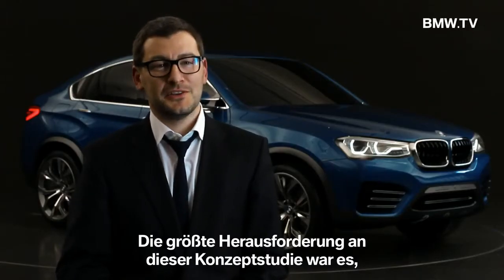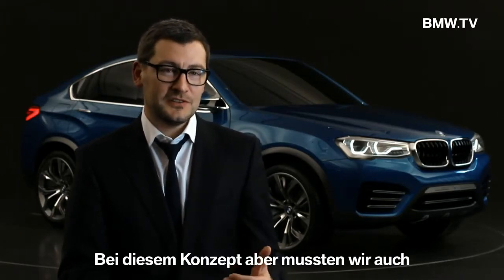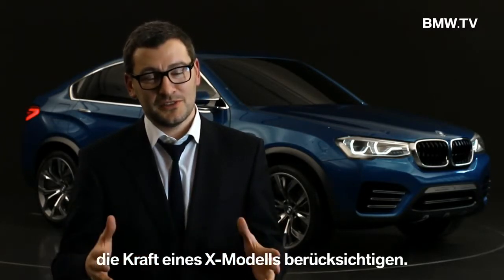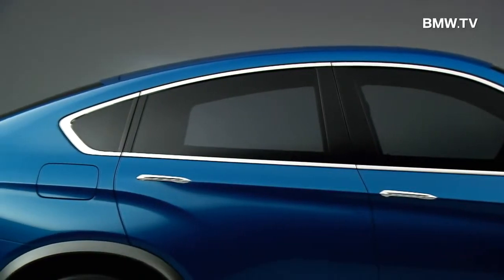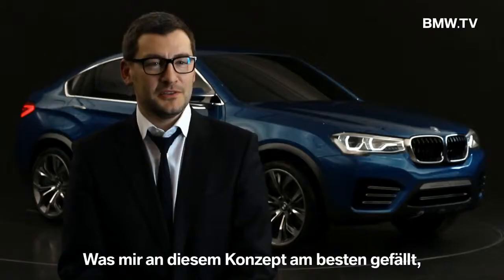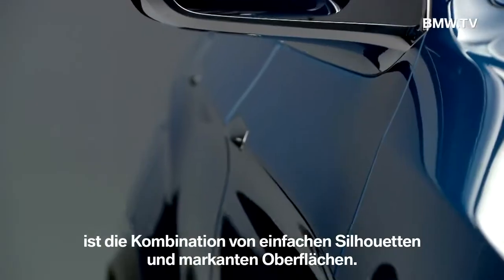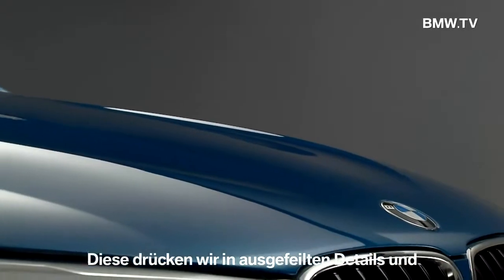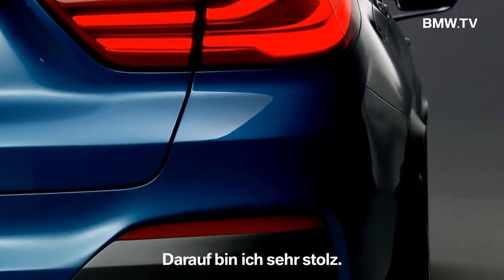Das BMW Concept X4